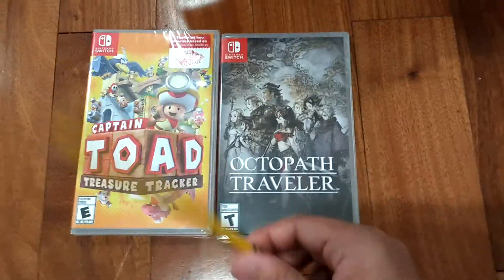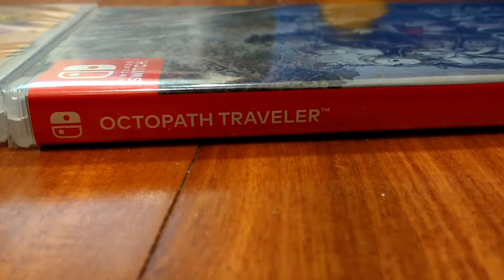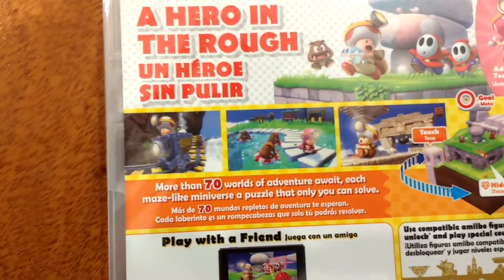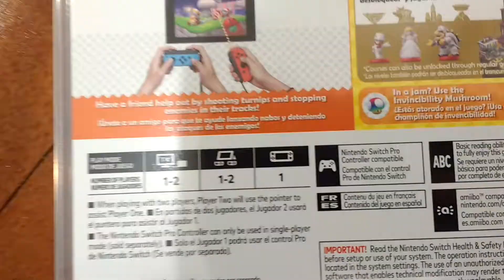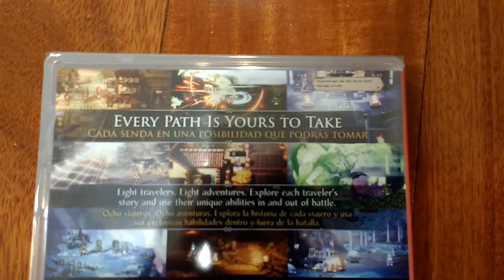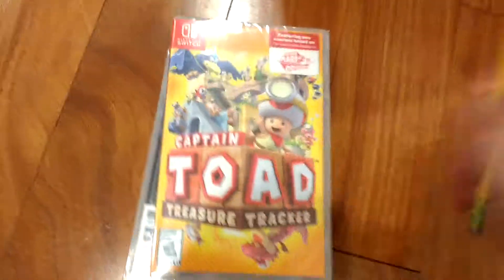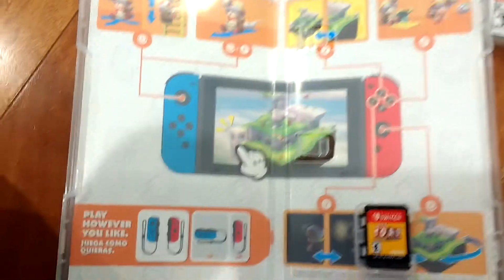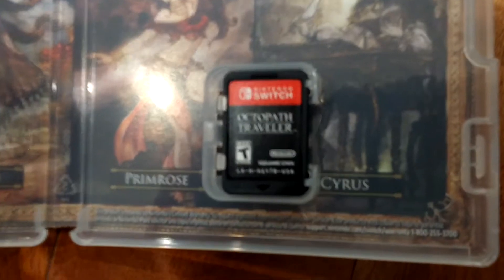GenericCappy Unboxings- Octopath Traveler and Captain Toad Treasure Tracker!